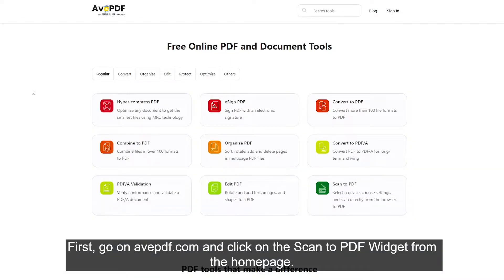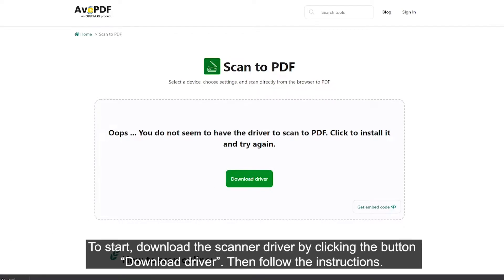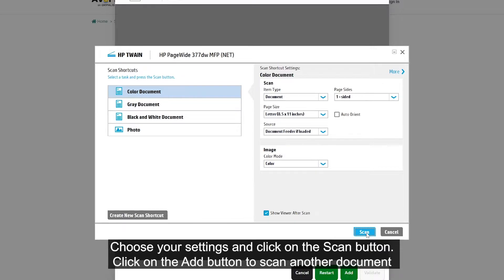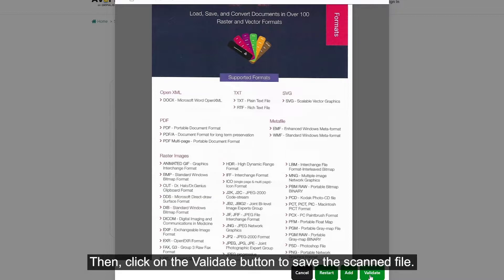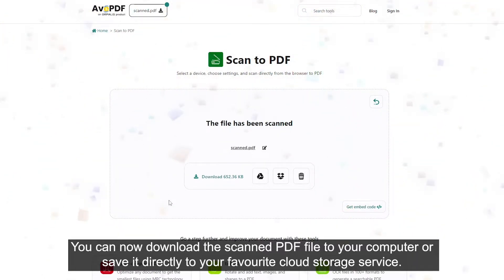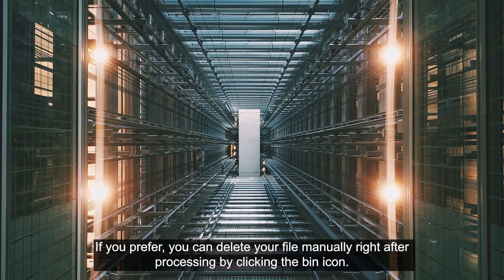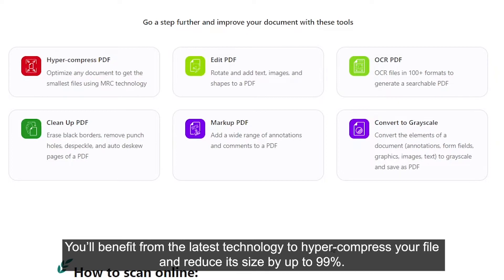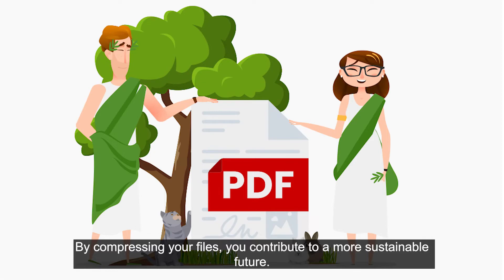How to scan a document to PDF online (Free)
How to Scan a document to a PDF online? With AvePDF, you can scan directly from the browser to PDF, for free!

1) Download and install the scanner driver on your device.
2) Select your scanning device.
3) Click on the Scan button to open the scanner interface.
4) Choose your settings and click on the Scan button.
5) Click on the Validate button to save the scanned file.
6) Download the scanned PDF file to your computer or save it directly to your cloud storage service.
7) Click on the Add button to scan another document or click on Restart if you wish to reset the process.

➙ Find out more tips by following us on our Facebook

With AvePDF, Your files are safe 🔒
We use the best encryption methods to protect your data. All documents are automatically deleted from our servers after 30 minutes.

Have fun with AvePDF!